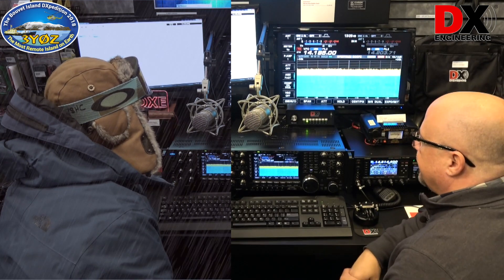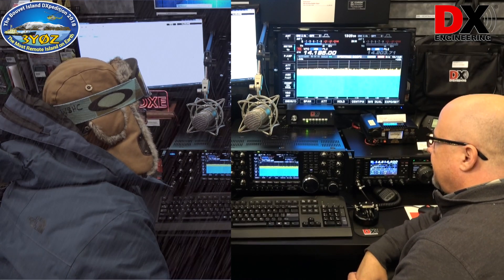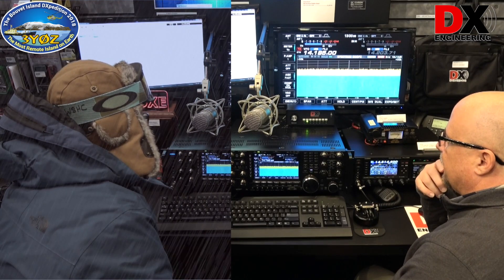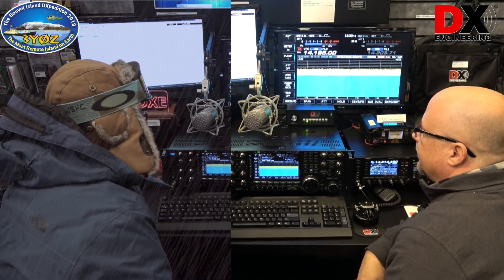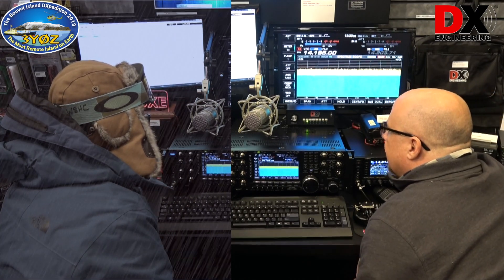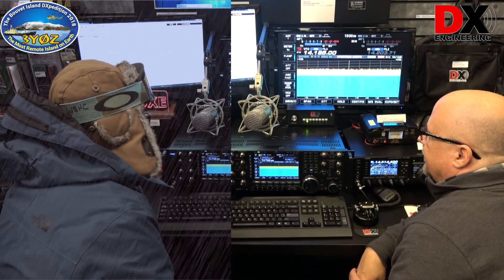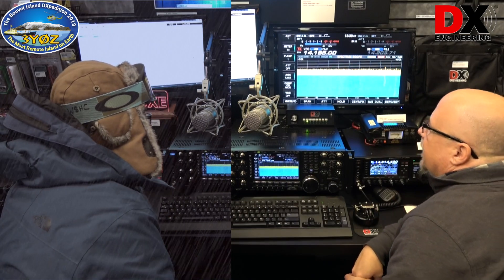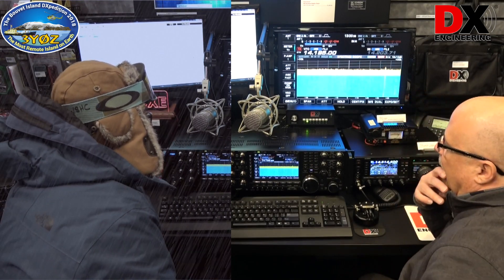How to make a QSO with 3Y0Z Bouvet Island Team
Bouvet Island 3Y0Z team member Hal Turley, W8HC, and Amateur Radio enthusiast Mark Ludwick, W8BBQ, of DX Engineering demonstrate how to make a QSO with Bouvet Island. Fifth in a series of six Bouvet Island DXpedition videos from DX Engineering for our fellow Ham Radio operators.